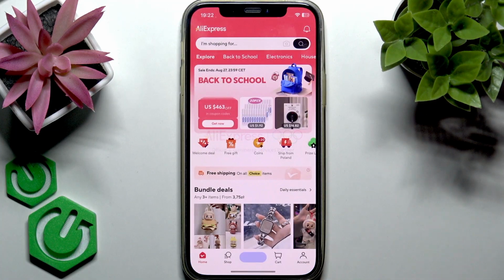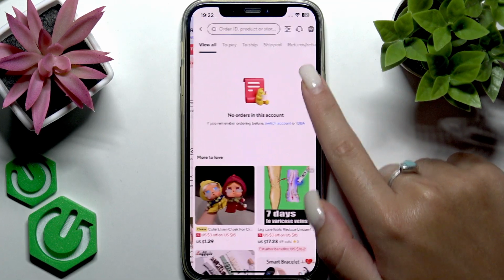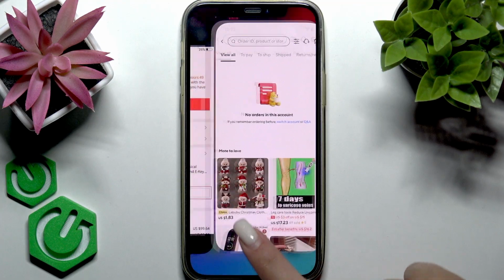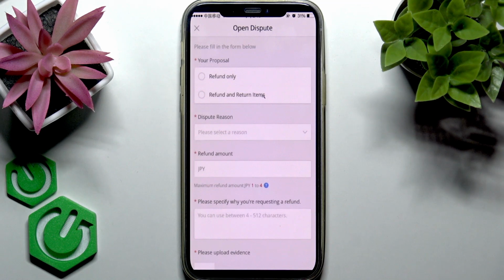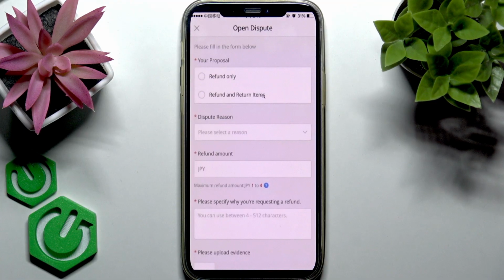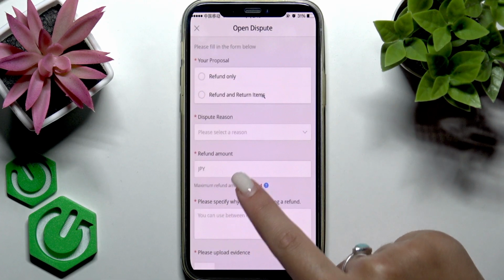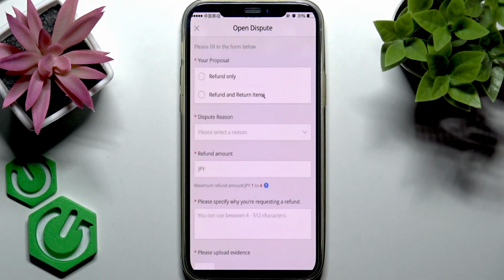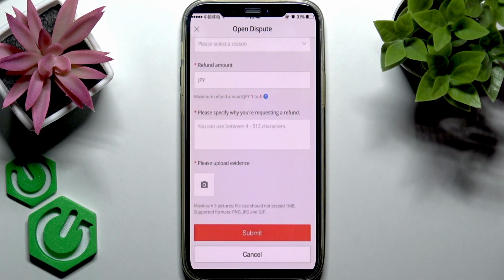How To Get A Refund On AliExpress And Keep The Item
If you want to know how to get a refund on AliExpress and keep the item, this video will guide you step by step through the process. Learn how to open a dispute in the AliExpress app, select the right dispute reason, and request a partial refund so you can keep your product and still get some money back. We’ll show you how to provide evidence, explain your issue, and submit your request for the best chance of success. Whether your item is damaged, not as described, or the wrong size, you’ll find out exactly what to do to get a refund on AliExpress without returning the item. This method works on the AliExpress app for Android and iPhone, and is perfect for anyone looking to resolve order issues quickly and easily.

How to open a dispute for a partial refund on AliExpress app?
How to provide evidence for a refund request on AliExpress?

0:00 Introduction
0:06 Open AliExpress and go to My Orders
0:16 Select the item and open order details
0:28 Tap Open Dispute
0:37 Choose refund only and select dispute reason
0:52 Enter refund amount and explain the issue
1:12 Upload evidence (photos, videos)
1:27 Submit the dispute and wait for response
1:44 What happens after submitting